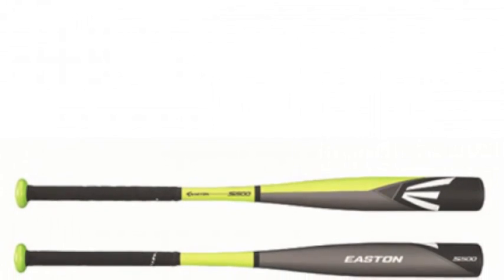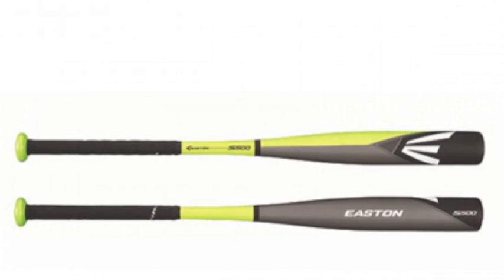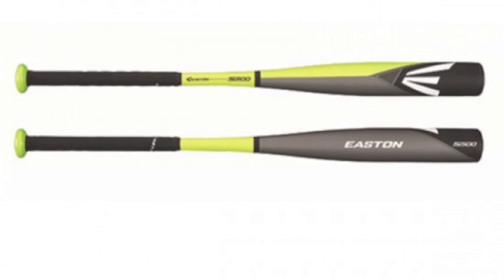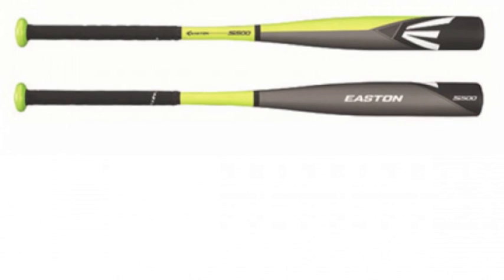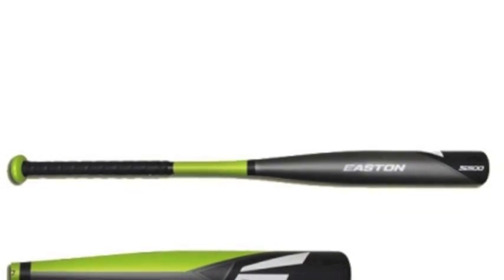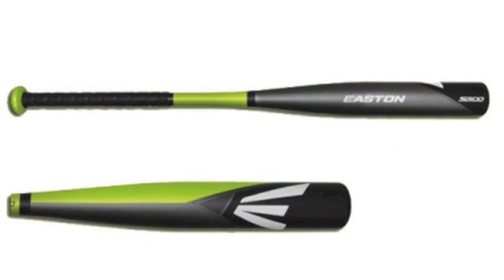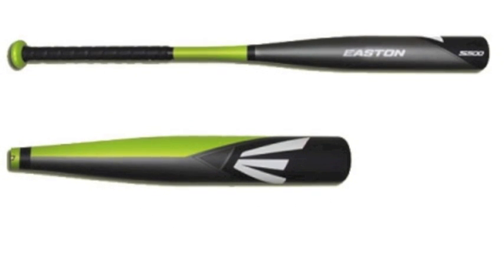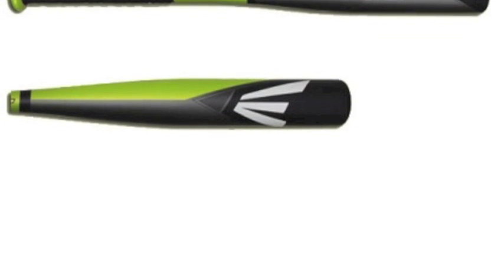Easton S500 YB14S500 Youth Baseball Bat (-13)